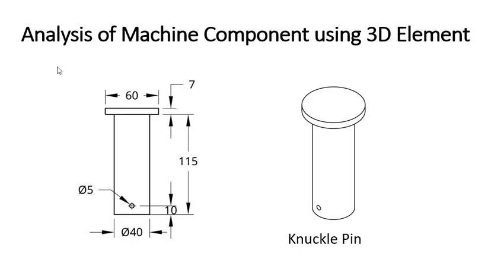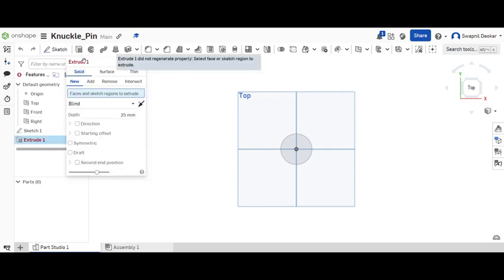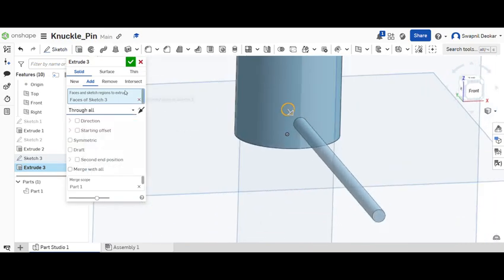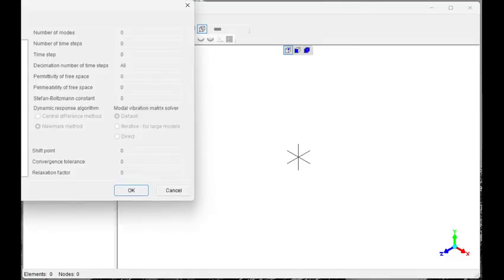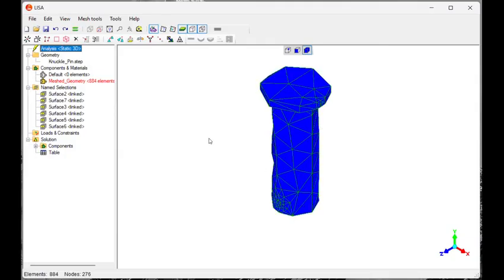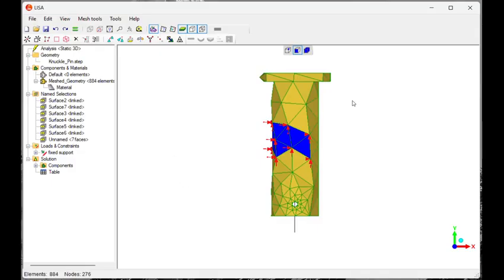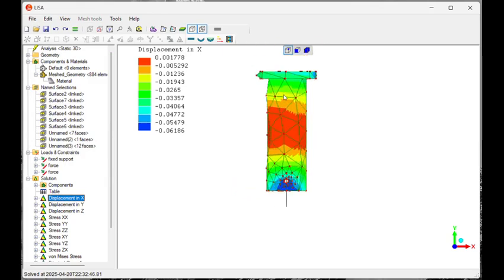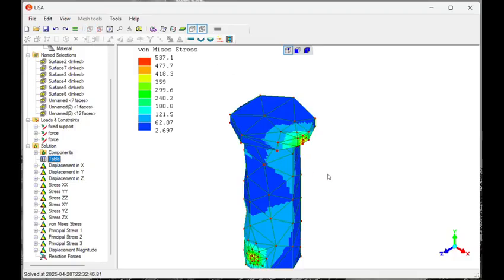Analysis of Machine Component (Knuckle Pin) using 3D Element